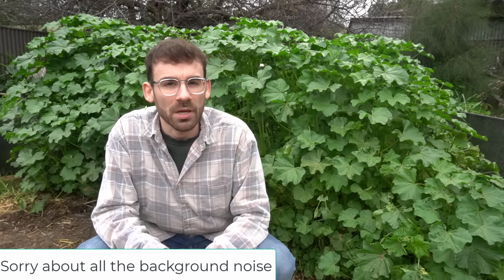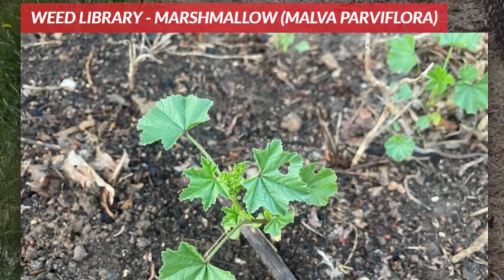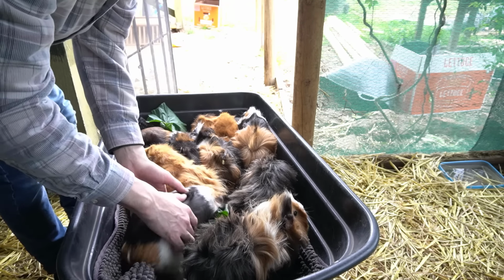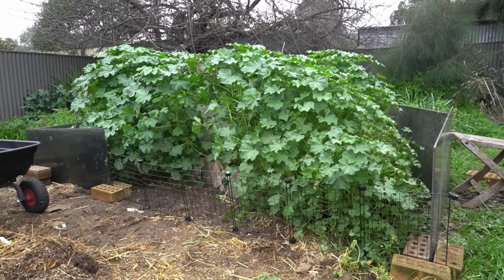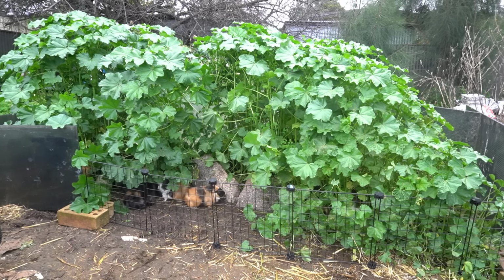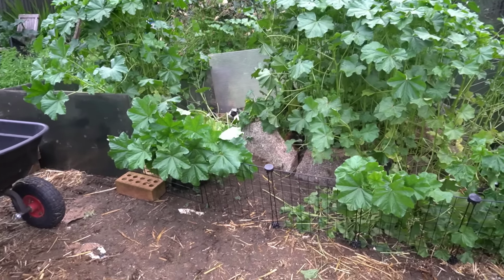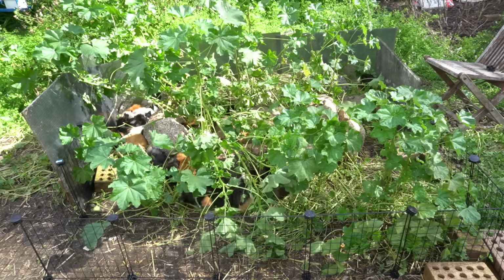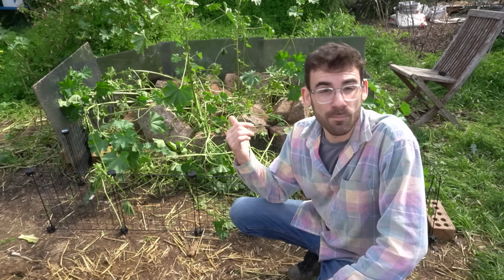Using My Guinea Pigs to Get Rid of a Huge Weed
This weed has been growing in my yard for a few months and I had no idea what it was. I assumed the guinea pigs couldn't eat it until by chance I found out they could. So I provided them with a shuttle service to the bush where they then proceeded to chew it down. During the time lapse portions of this video I answer some questions as well!

0:00 - Intro
2:03 - Erecting the barrier
3:54 - Time lapse with Q&A
6:30 - Herdcat visits the guinea pigs
7:00 - Time lapse resumes
7:30 - The progress
8:00 - Round 2 begins
8:41 - Time lapse Q&A starts again
9:45 - Guinea pigs are done eating
10:08 - Catching the guinea pigs